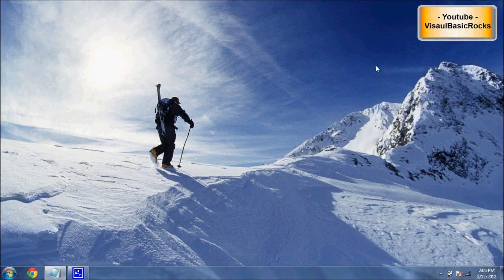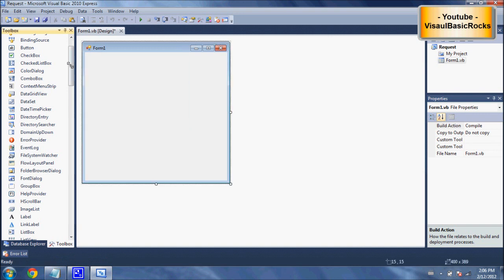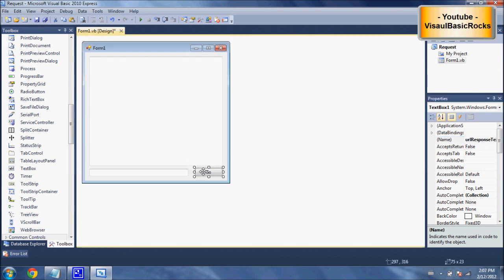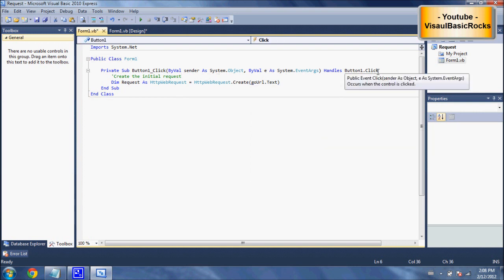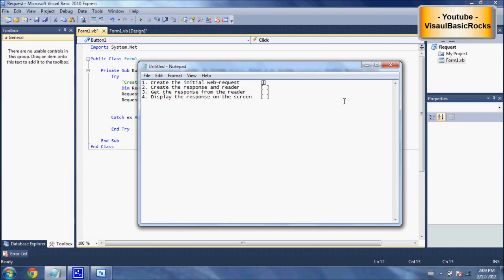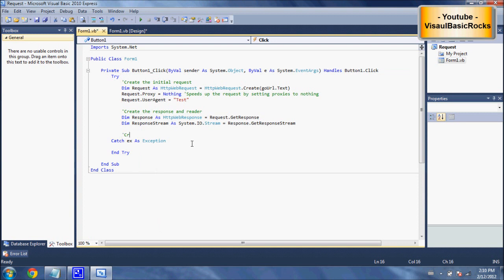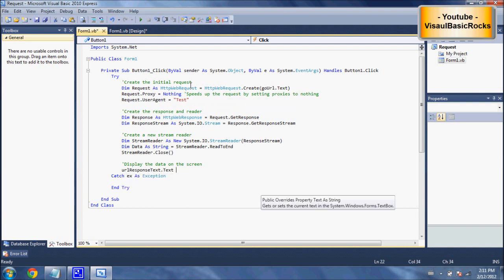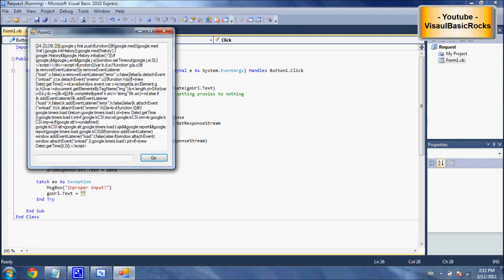Visual Basic - WebRequests [VB.net] [Intermediate]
The first tutorial on how to program web-requests in Visual Basic.